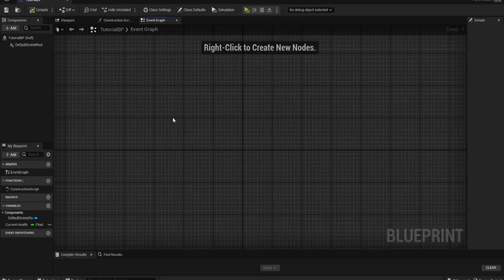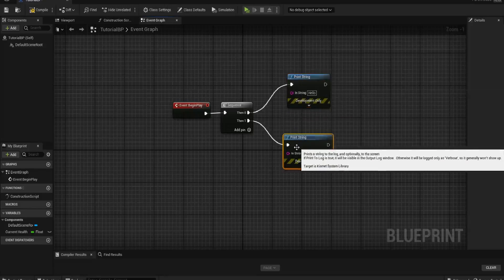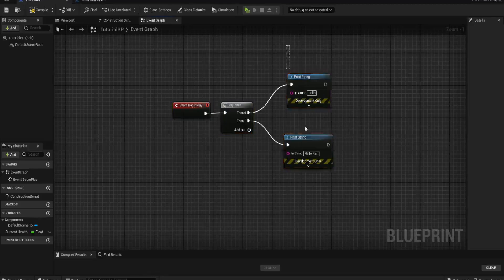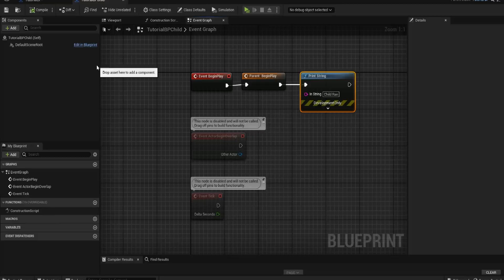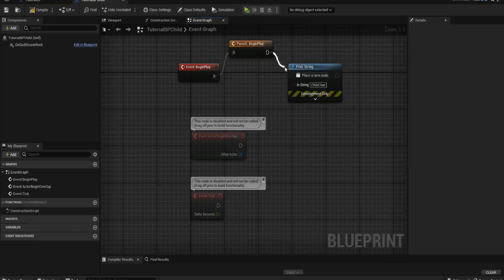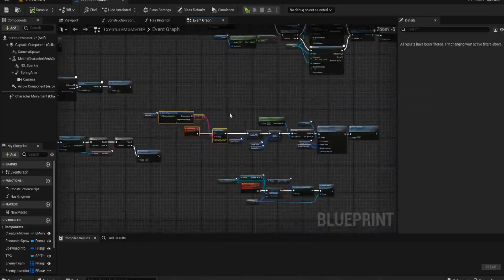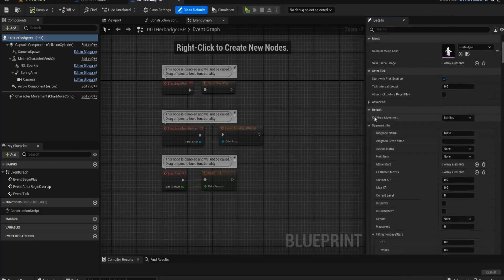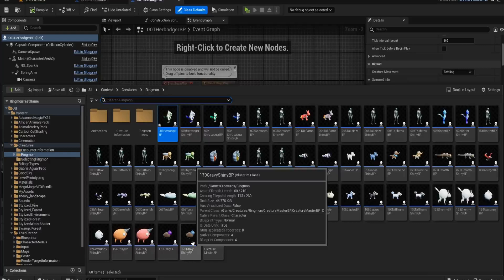What is Parent/Child? - Beginners Informational Guide To Unreal Engine 5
In todays episode we are looking at what a parent and child actor is.